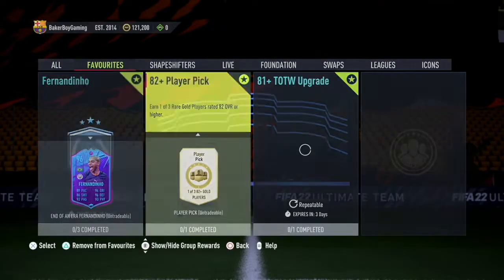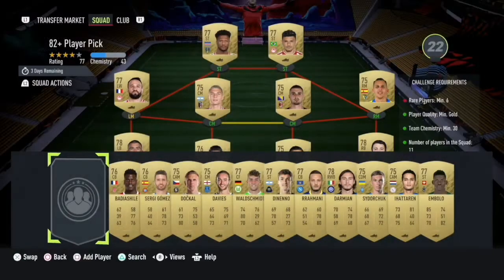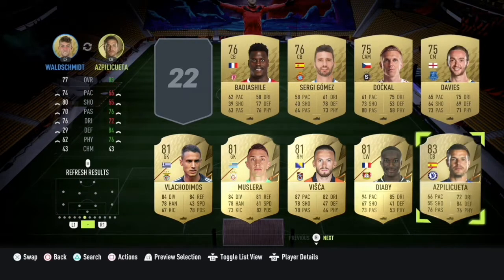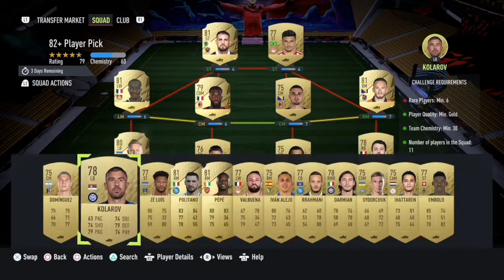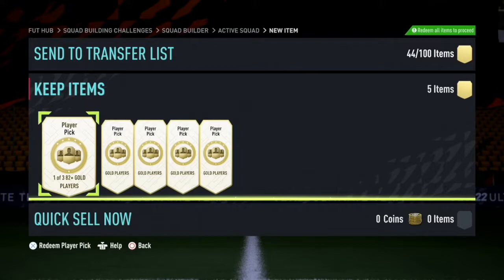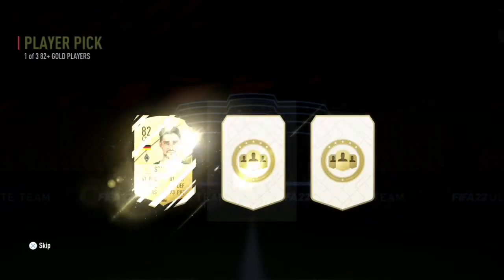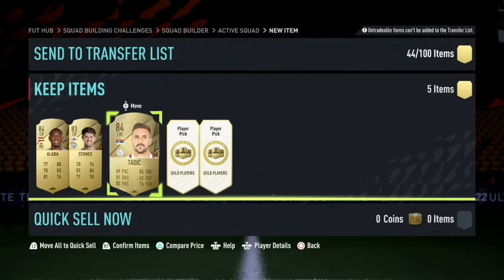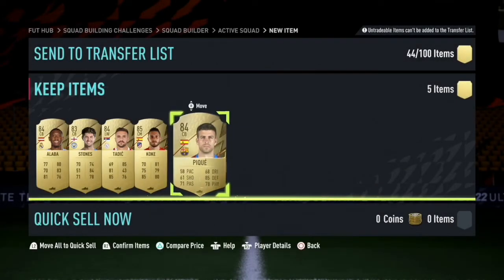82+ Player Picks x5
we test these to see if there worth doing for me not really